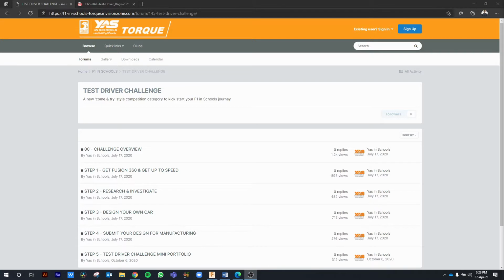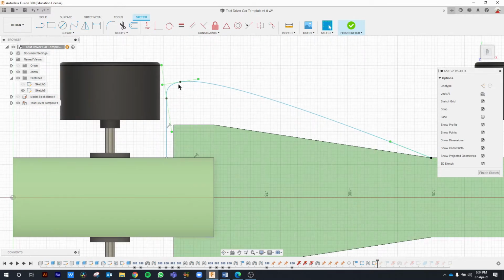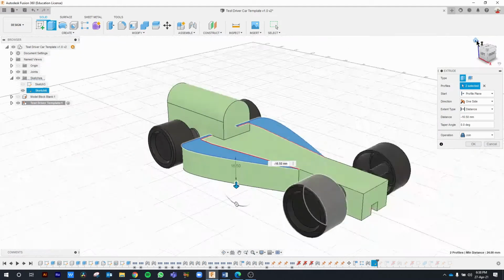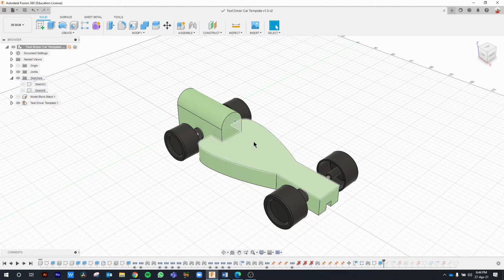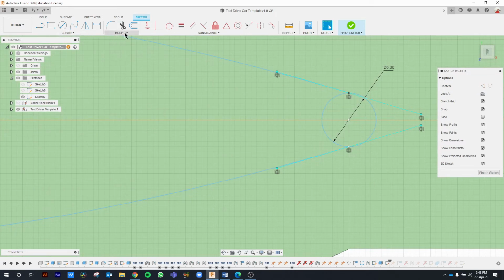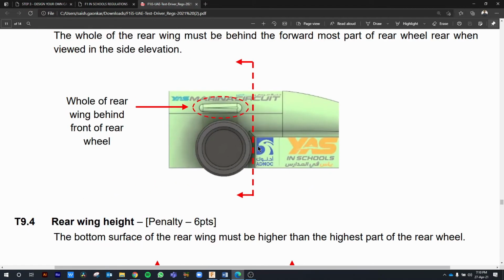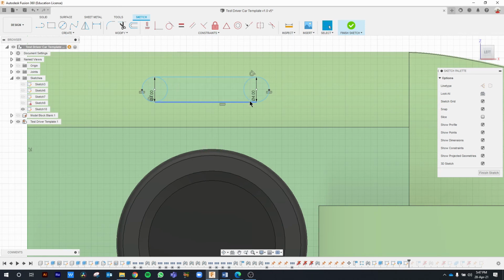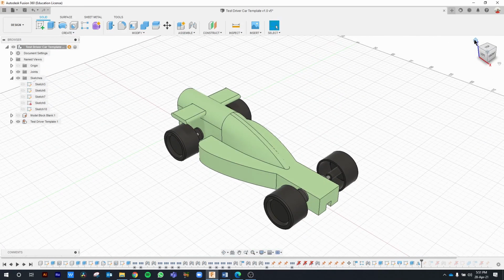F1iS Test Driver Challenge - Fusion 360 Tutorial 2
In this tutorial you will learn how to use Fusion 360 to add material to the test driver car template to create your own unique body shape and rear wings